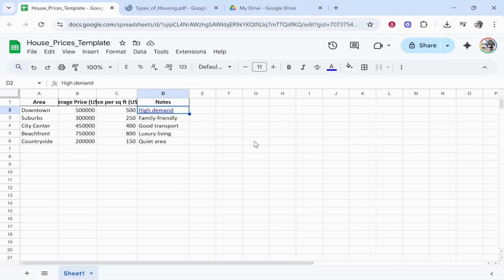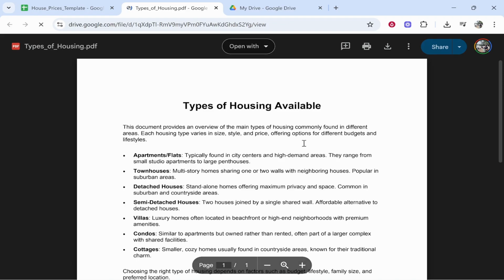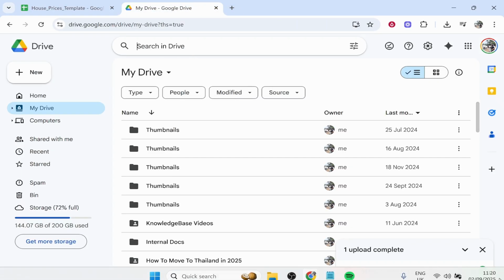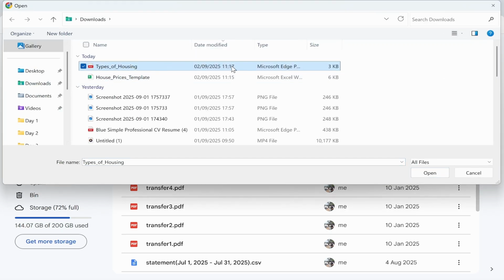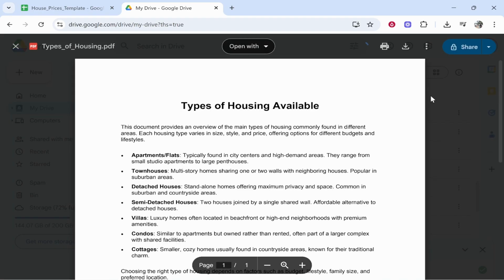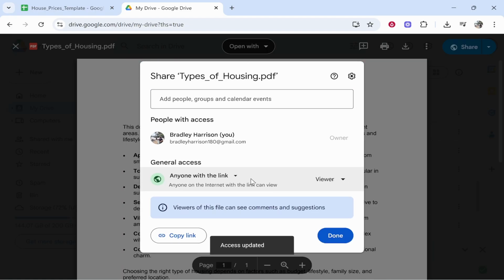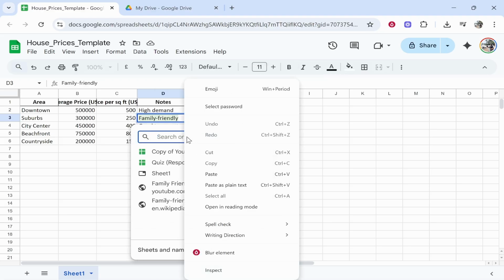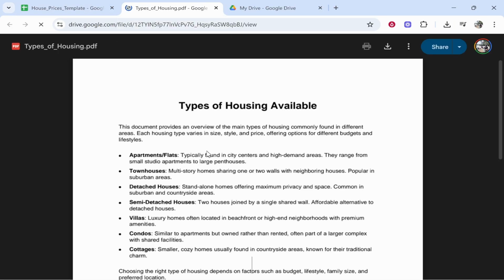How To Add PDF To Google Sheets Cell (Step By Step)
In this video, I show you how to add PDF to Google Sheets Cell. Did this video help? Thanks!